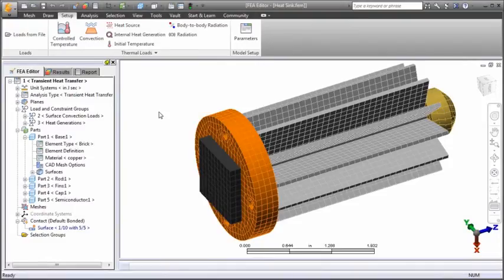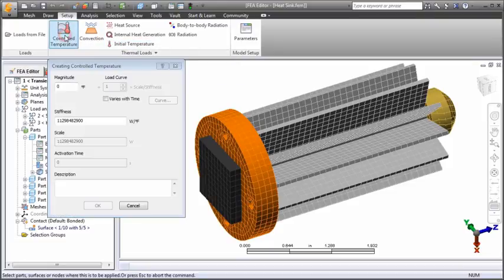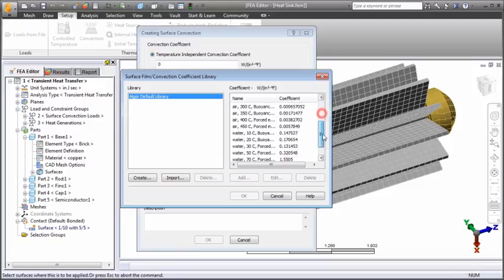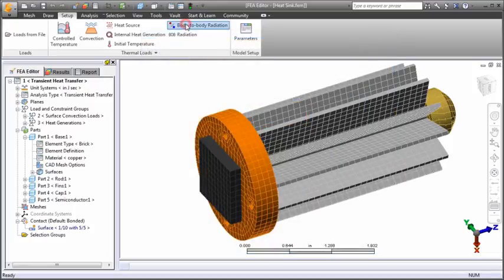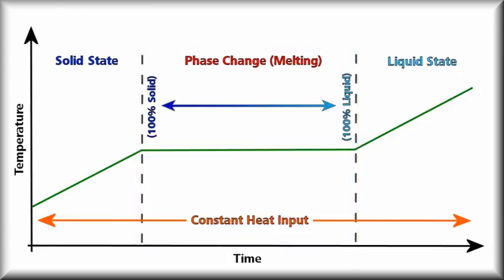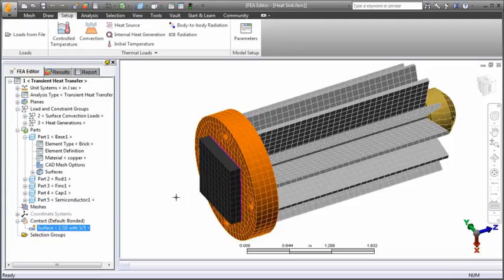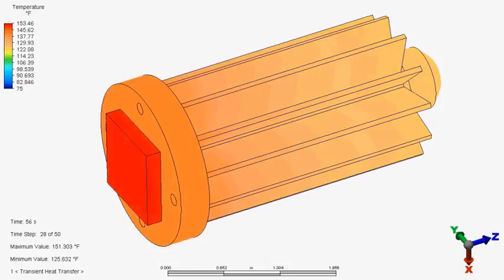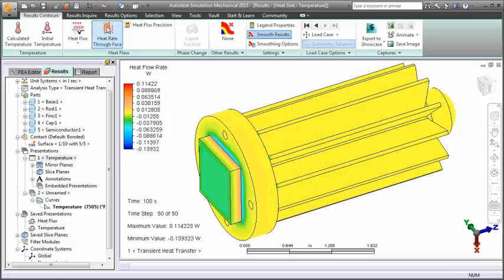10 Teplotná Analýza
Analyzujte prestup tepla.